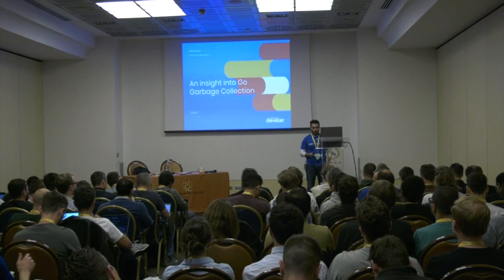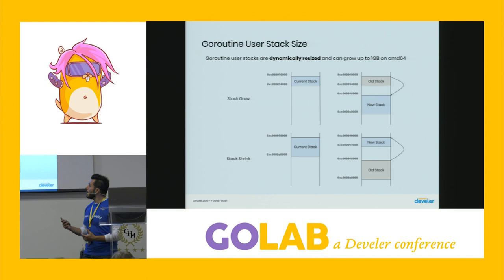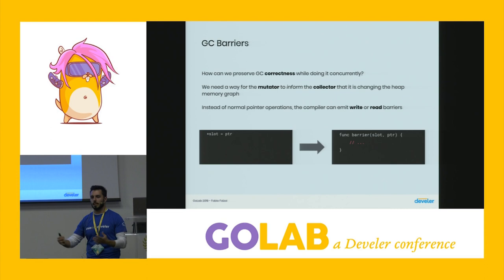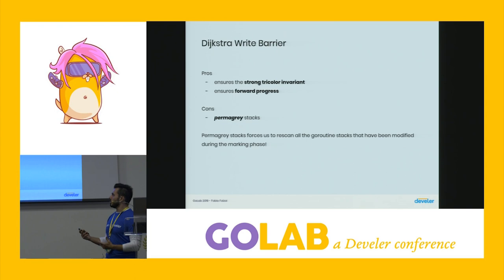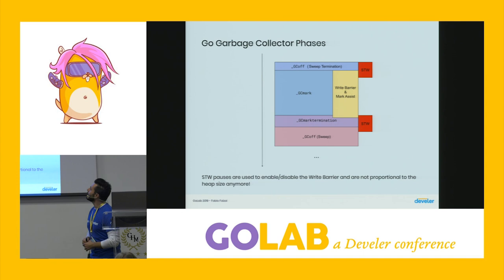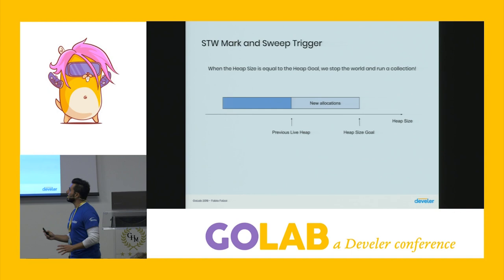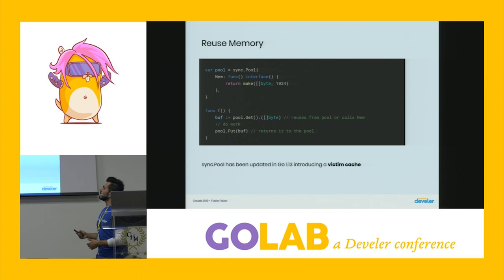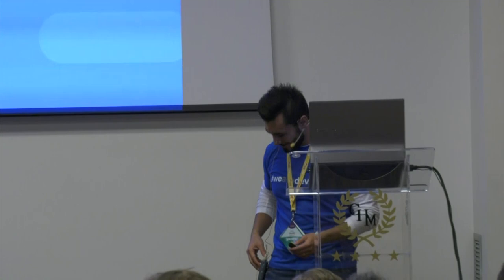GoLab 2019 - Fabio Falzoi - An insight into Go Garbage Collection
Garbage collection is an important part of Go memory management. The current implementation introduces very low latency, allowing Go to meet tight scalability requirements. In this talk we will look at the strategies adopted by Go, the reasons that led to the current design and what kind of consequences it has on writing Go code.